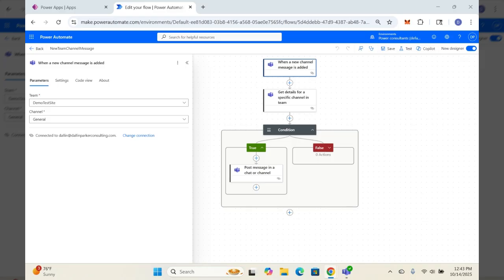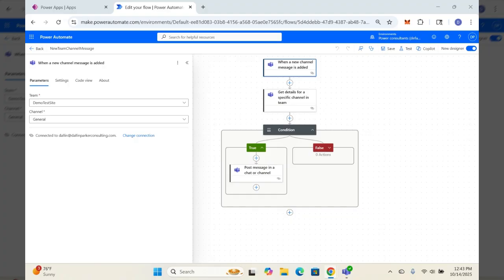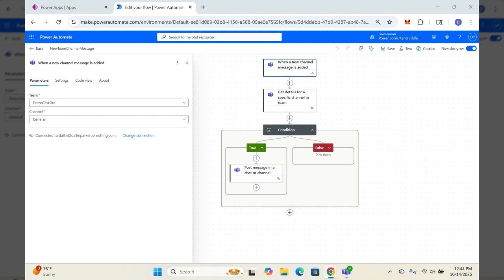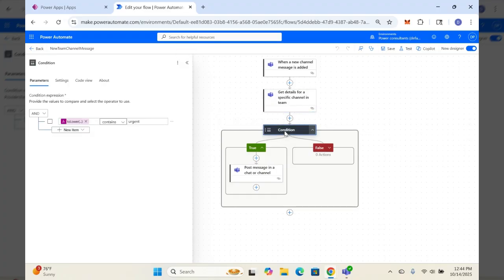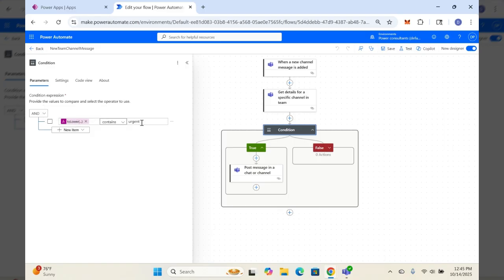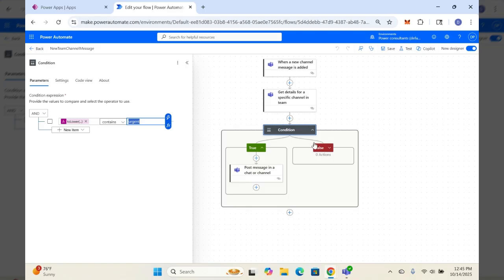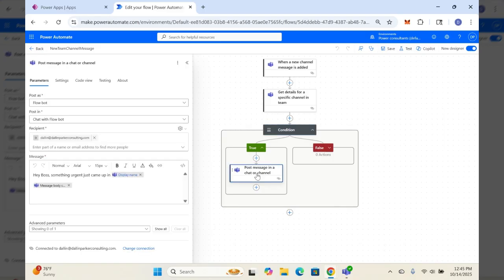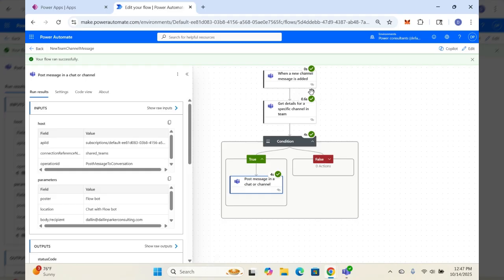Know Your Triggers - When a new message is posted in Teams Channel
Know Your Triggers – Episode 3: Automate Microsoft Teams Urgent Alerts with Power Automate

Tired of seeing “URGENT” messages in Teams that no one acts on? In this Power Automate tutorial, you’ll learn how to use the Microsoft Teams trigger “When a message in a channel is marked as urgent” to make sure critical messages never go unnoticed.

With this Power Automate flow, you can automatically:

🚨 Notify a manager or supervisor instantly via Teams or mobile push

✅ Create a high-priority task in Microsoft Planner for follow-up

🧭 Route urgent messages to the right channel or owner automatically

This episode shows you how to turn urgency into action — no more missed pings or delayed responses.

💡 Question for you: What’s one urgent message you wish never got ignored again? Drop it in the comments!